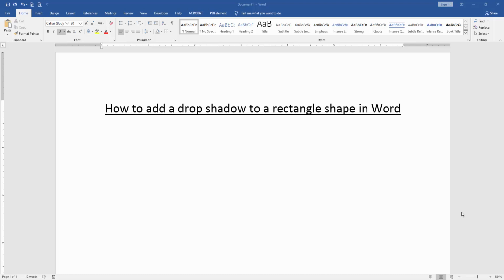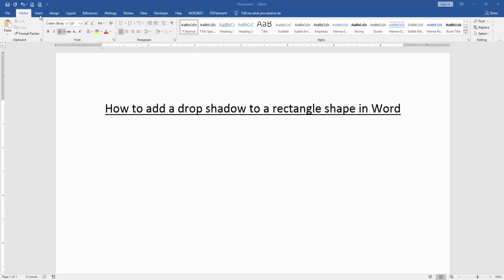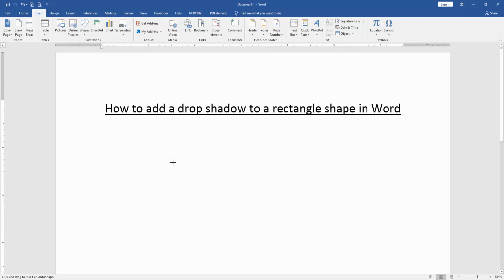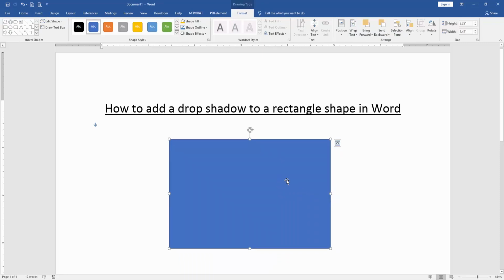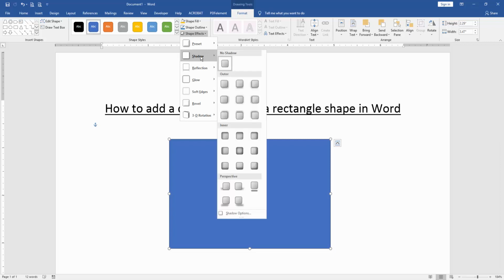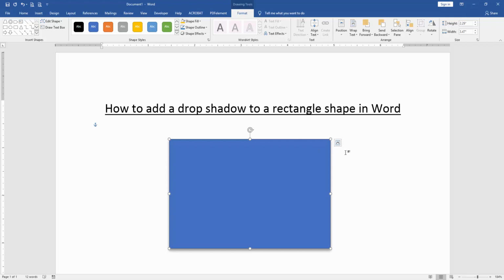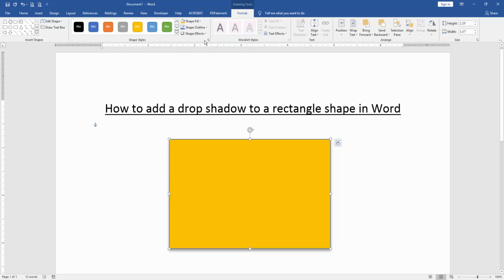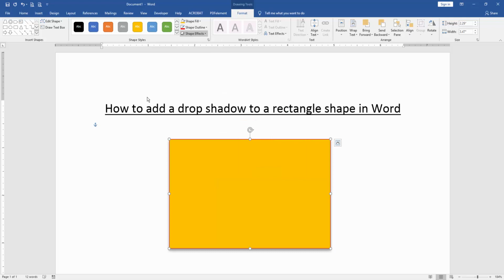How to add a drop shadow to a rectangle shape in Word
Assalamu Walaikum,
In this video I will show you, How to add a drop shadow to a rectangle shape in Word. Let's get started.